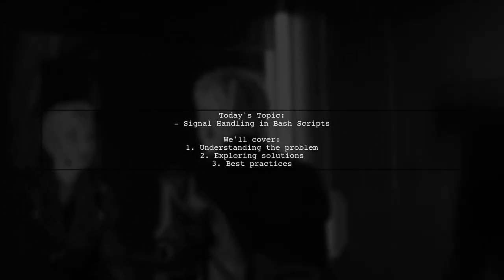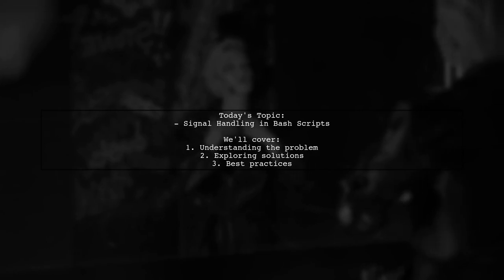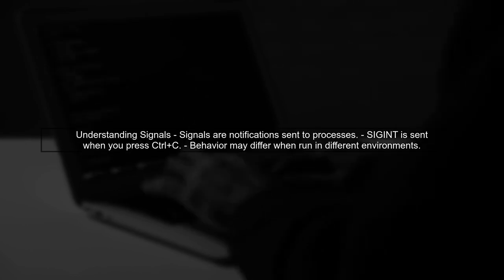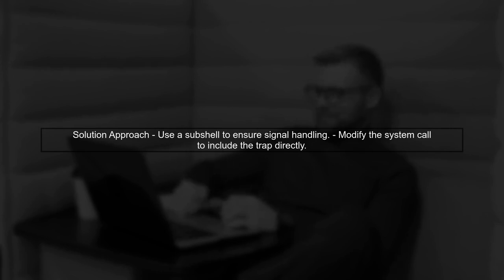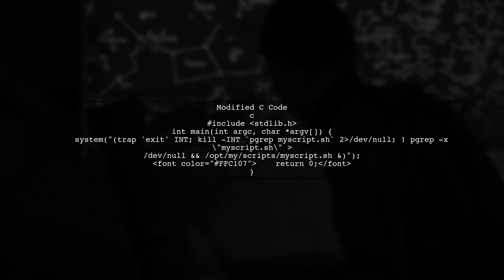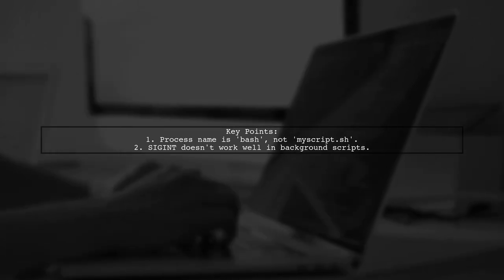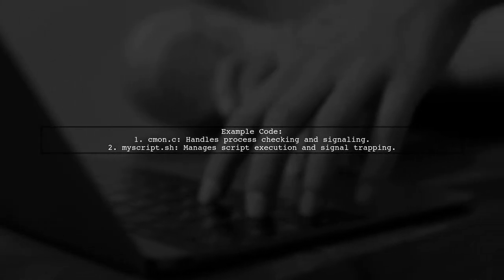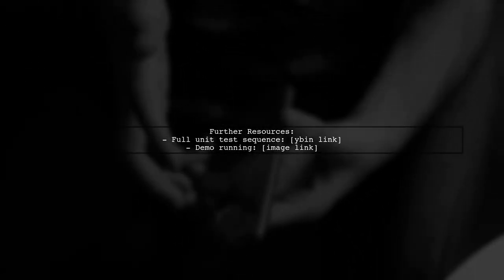Troubleshooting Signal Not Received in Bash Script with system(3) Call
In this video, we delve into the common issue of "Signal Not Received" when using the system(3) call in Bash scripts. Whether you're a seasoned developer or just starting out, understanding how to troubleshoot this problem is crucial for ensuring your scripts run smoothly. Join us as we explore the underlying causes, practical solutions, and best practices to effectively handle signals in your Bash scripts.

Today's Topic: Troubleshooting Signal Not Received in Bash Script with system(3) Call

Related to: troubleshooting, signalnotreceived, bashscript, system(3)call,